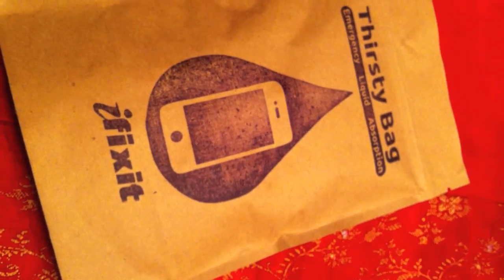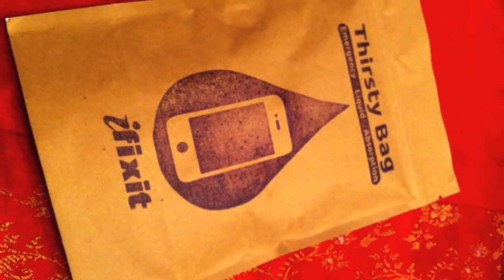iFixit Thirsty Bag for iPhone, iPad review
The iFixit Thirsty Bag is for those who worry about dropping their precious iPhones, iPod touches, or iPads in water. Whether you reach down to pick up something and your Phone slips out of your pocket and into the river or lake, or you turn too quickly and knock your iPod touch off the counter and into the toilet, a time may come when all that stands between you and a replacement is quick action, moisture absorbing materials like the Thirty Bag, and prayers to whichever Apple god you so choose to believe in.